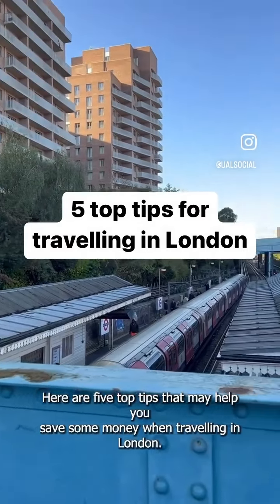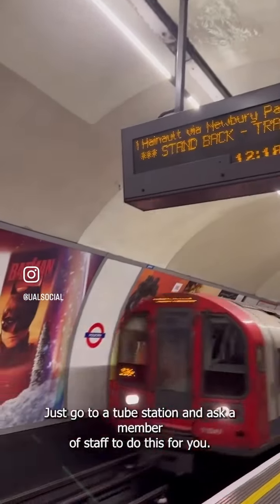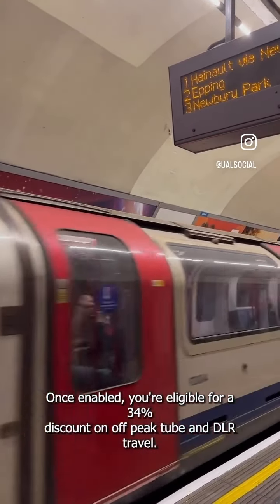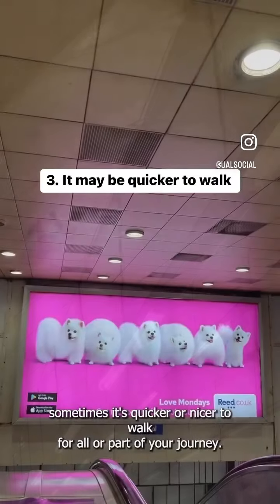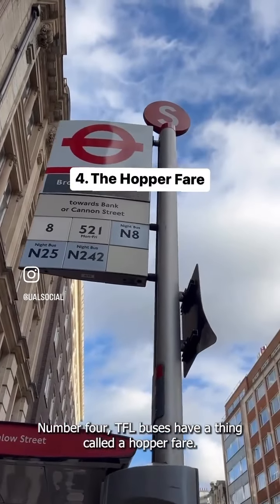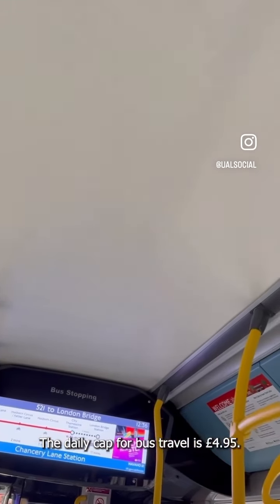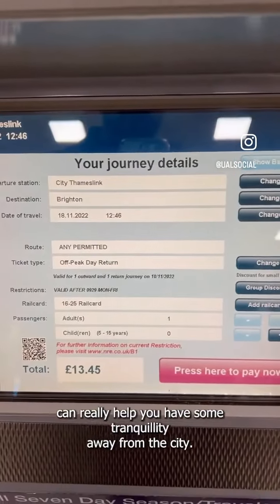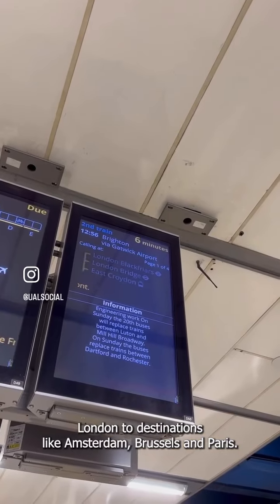Harry's top 5 travel tips in London!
Here are Harry's top tips on how to save money while travelling in London:

1. Link your Rail card to your standard or student Oyster card to save upto 34% on off peak travel on tube and DLR.
2. Avoid peak times which are 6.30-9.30 am and 4-7pm, from Monday to Friday.
3. Walking parts of your journey can help you save some money & also get some steps in!
4. You can plan your journey with Tfl's hopper fare in mind, which charges you £1.65 for unlimited bus travel for one hour when you first tap it!
5. Day trips are available for affordable prices and you may get good students discounts as well :)

Follow us for more such student travel tips & advice! x